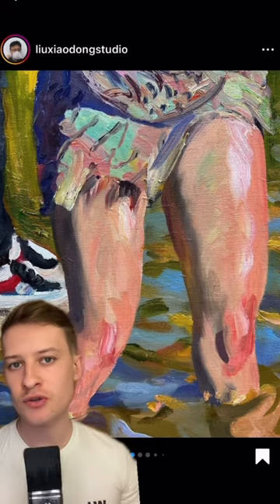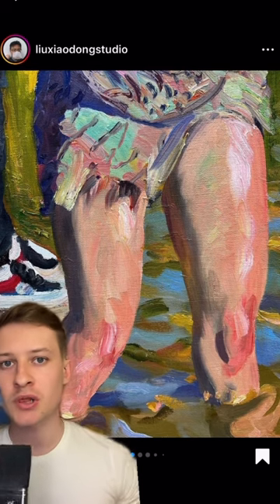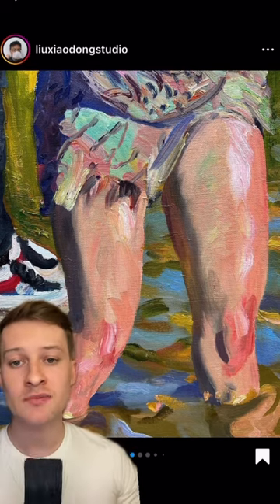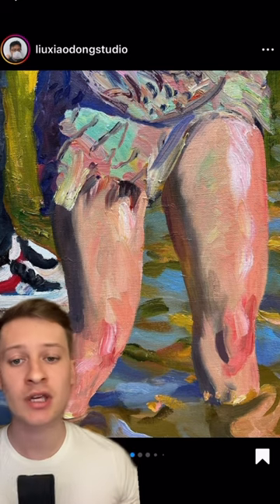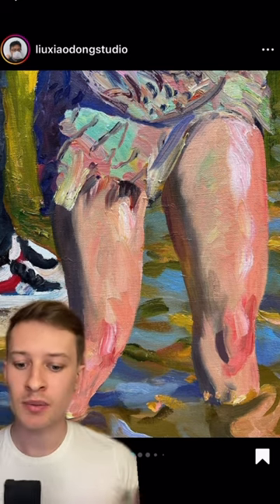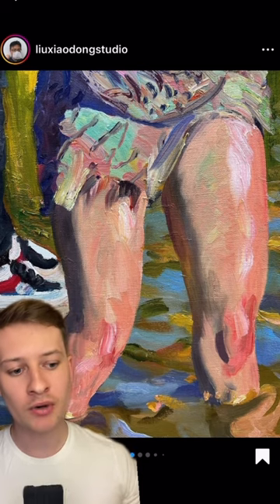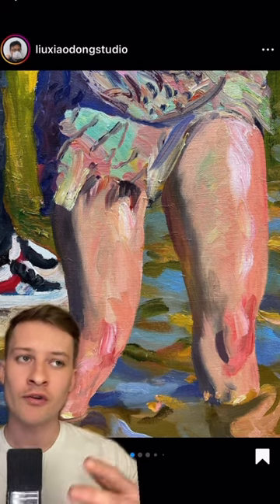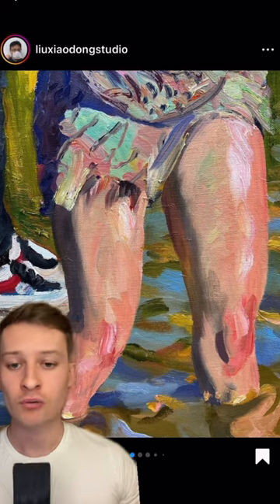Salonexit Art Review #44 Liu Xiaodong